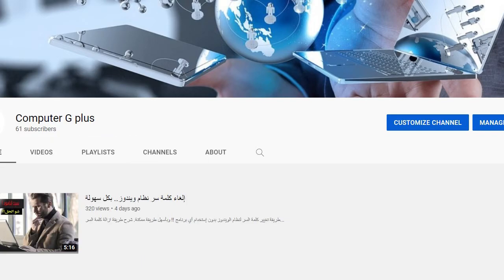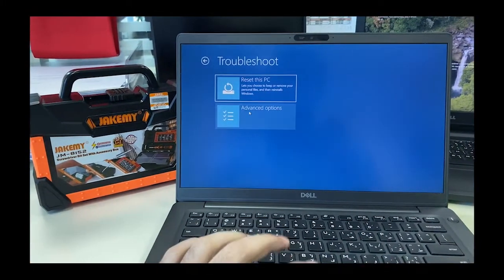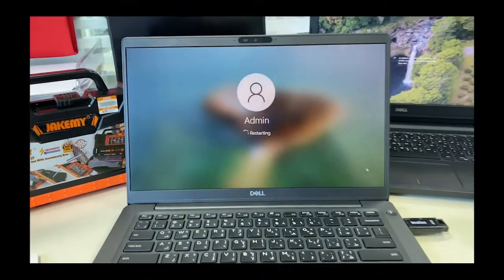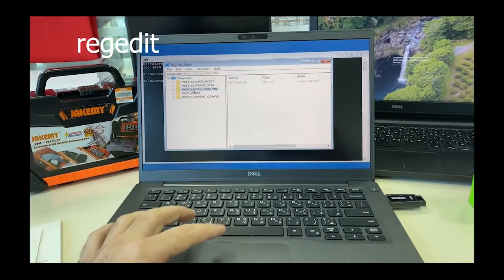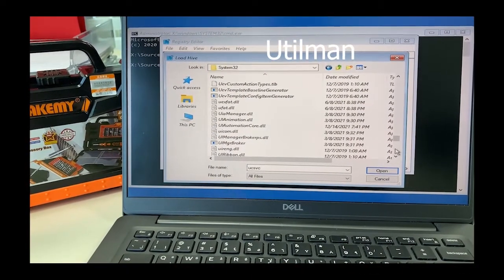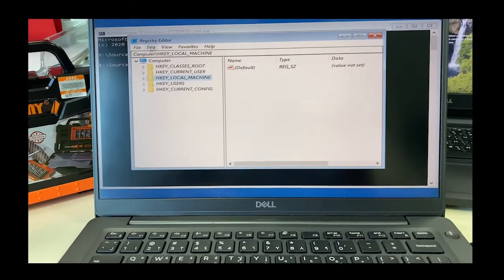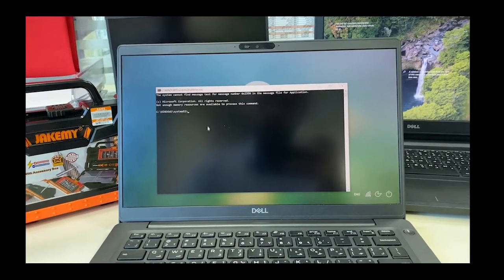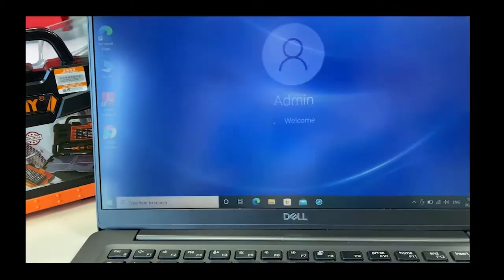How to Reset Windows 10 Password Easily100% Working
If you want to reset forgotten password on windows 10 ,7,11 this tutorial will help you. After doing this you will be able to remove your windows 10 ,7,11 password and create new one.

I like to show how you can reset your password without using third party software or anything installing at all.

It is very simple way to remove your all forgotten password and obtain a new one which you can remember.
reset password windows 10 command prompt
i forgot password windows 10
how to reset password windows10
Windows 10: Reset Administrator Password of Windows Without Any Software
RESET Windows 10 password, No software used. Do it like a pro!
How to reset forgotten password in Windows 10
Reset your Windows local account password - Microsoft Support
Reset your password
Window 10 Forgotten password
Windows 10 reset password
Easy way to rest password
How to reset password
Reset password tutorial
Reset password PC
How toReset Forgotten Windows Passwords | Avast
How to Reset Your Forgotten Password in Windows 10
How to Reset a Forgotten Windows 10 Password | PCMag
How to Reset a Windows 10 Password via Command Prompt
Reset password tutorial
Reset password PC
Window 7 Forgotten password
Windows 11 reset password